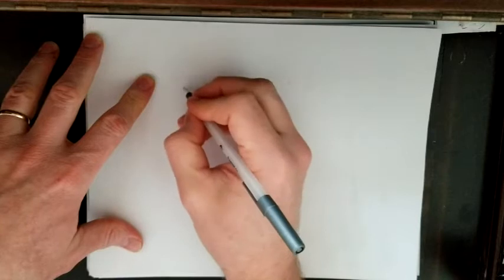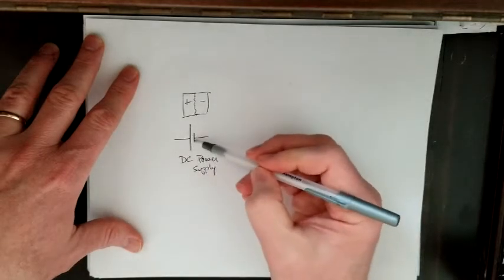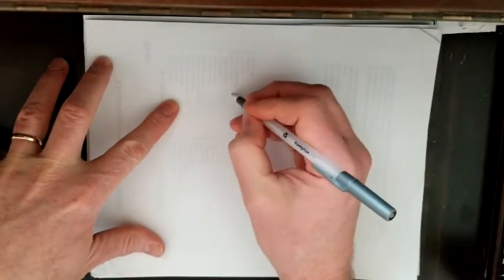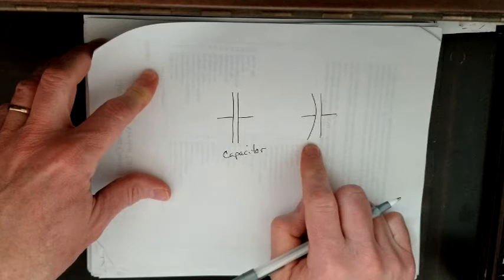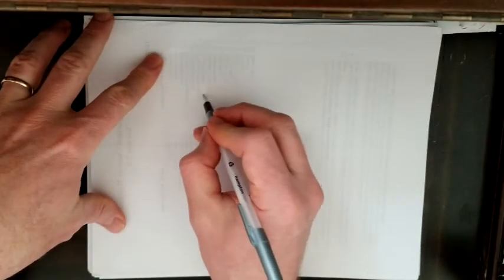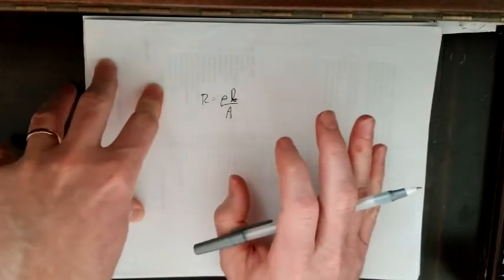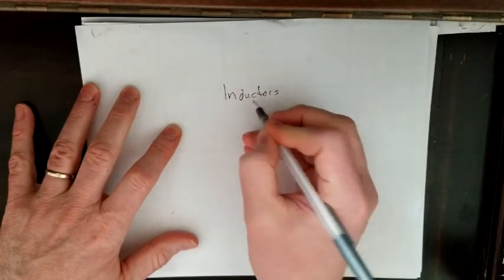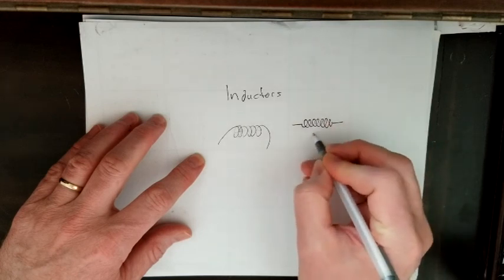PHY x52 Circuit Symbols 20200514 113257